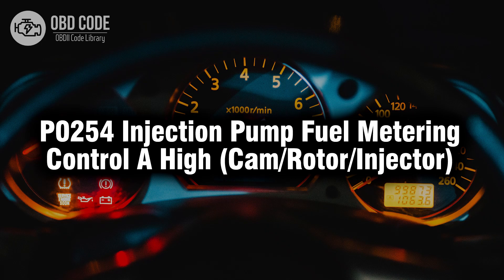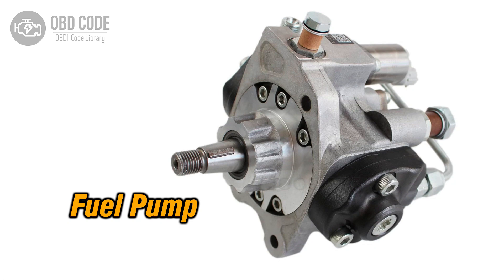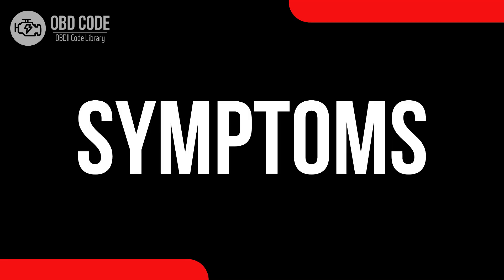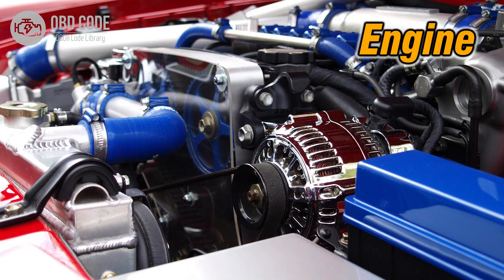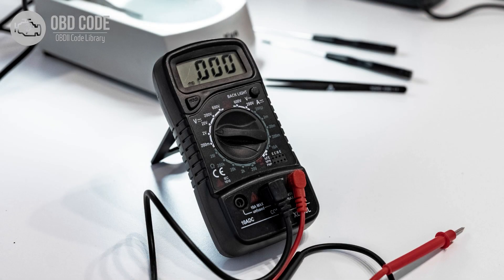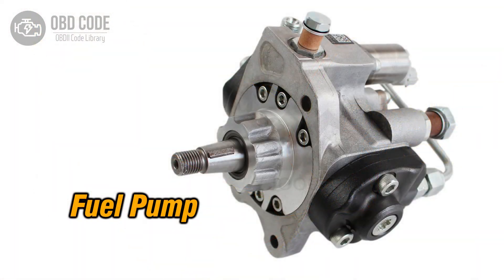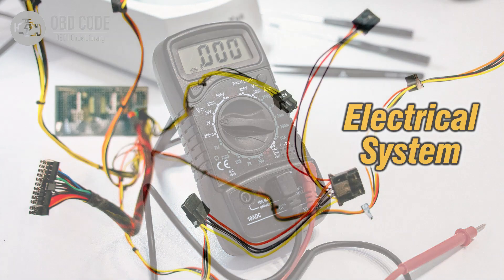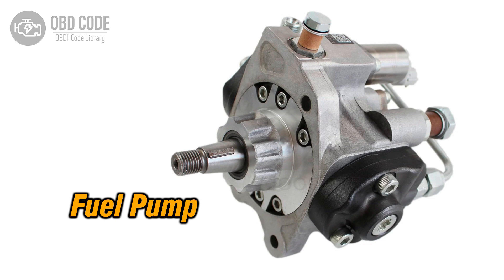P0254 Injection Pump Fuel Metering Control A High 🟢 Trouble Code Symptoms Causes Solutions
P0254 Injection Pump Fuel Metering Control A High (Cam/Rotor/Injector)